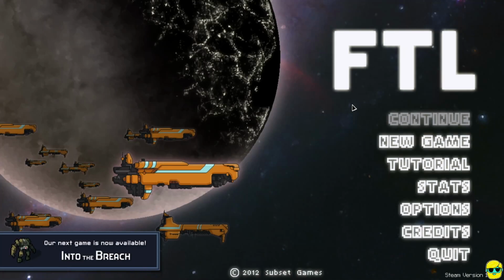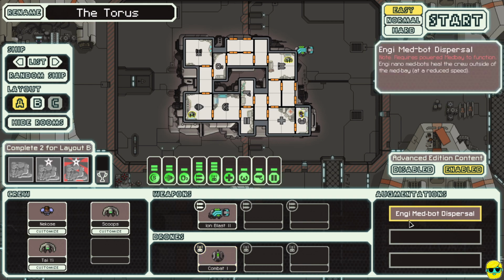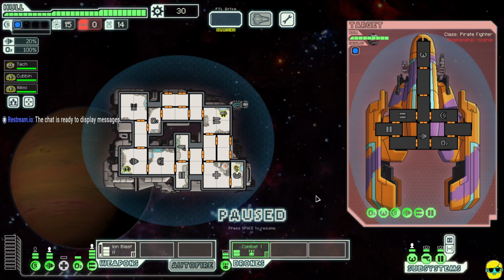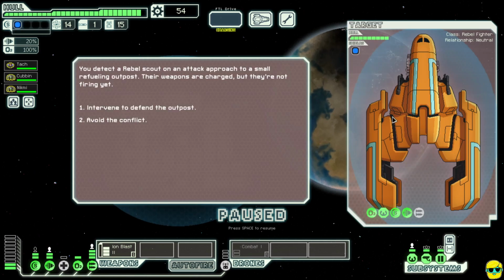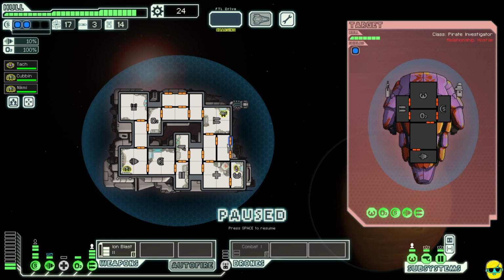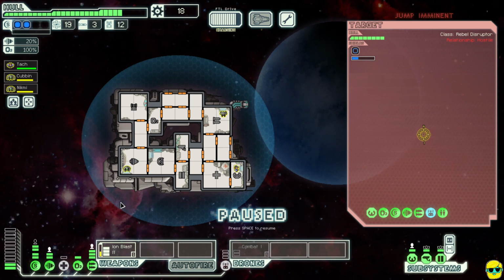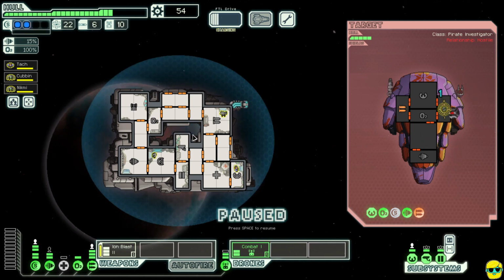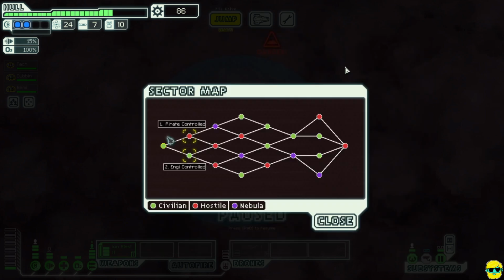FTL: Faster Than Light | 2023 Guide for Complete Beginners | Episode 8 | New Ship -- The Torus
I am a huge FTL: Faster Than Light fan. I played the original version about eight years ago and just picked it up again recently with the Advanced Edition now live. I have been relearning the game, and also learning from others on stream and remembering all over again why I thought this game was so amazing years ago. In this 2023 Guide to FTL for Complete Beginners, I start a brand new run with the starter ship: The Kestrel. I will walk you through every aspect of the FTL's UI, Controls, Fundamentals, some tips and tricks, and play through the game and discuss my thought process so you can fully understand the game and develop your own strategy. There is no one way to play this great game, and you often must take what you are given and make the best of it--in true roguelike fashion--so understanding the basics is a the best way to make progress and work toward learning the game, winning, and unlocking new ships!

Come learn to play FTL: Faster Than Light Advanced Edition!